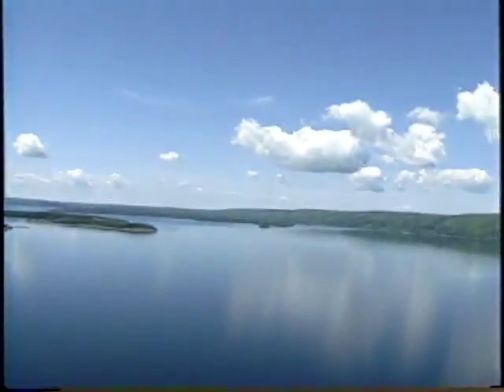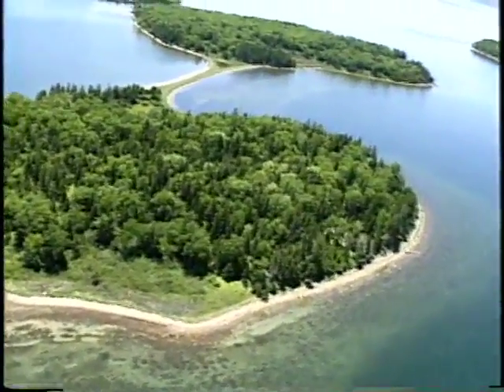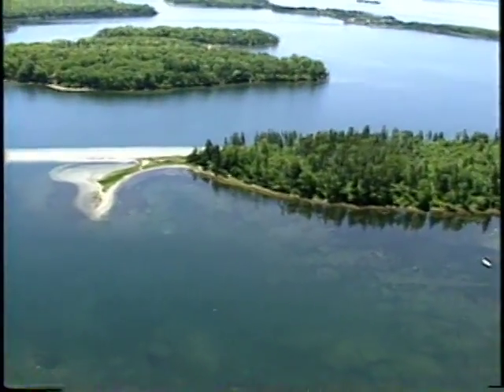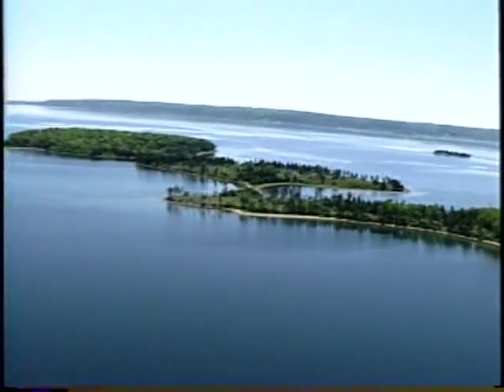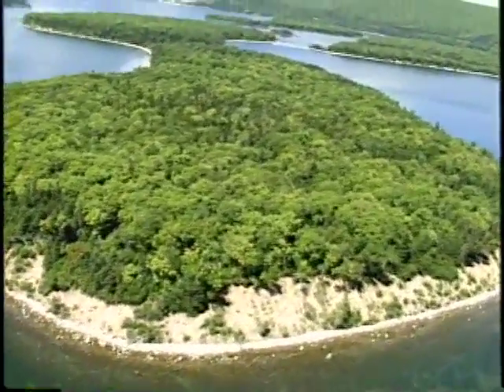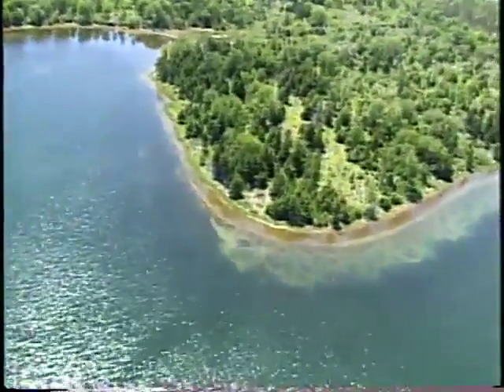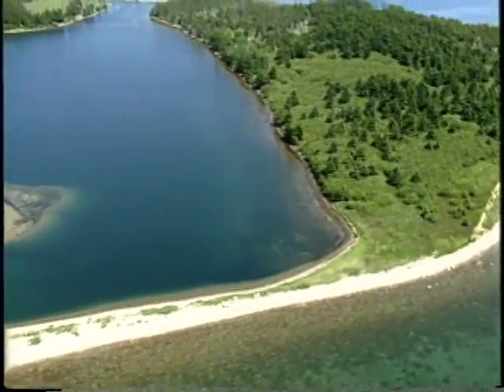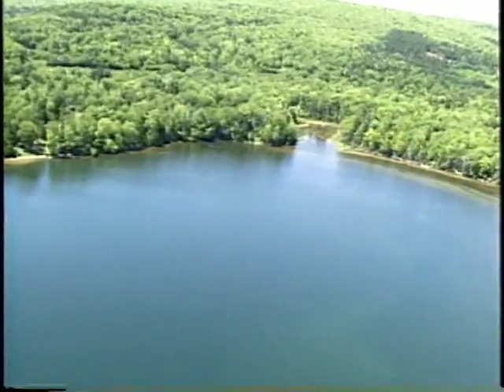Aerial Survey, Part 2 Macraes Island, West Bay to Nills Point, Malagawatch Harbour, Bras d'O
Aerial video surveys, the Bras d'Or Lakes shoreline, Nova Scotia

This series is produced to expedite the release of information by making unedited manuscript material available to the public in advance of formal publication, and to act as a repository for relevant supporting data that are referred to in published reports. Open Files can be maps; reports; voluminous data sets resulting from multiparameter geophysical and geochemical surveys; consultants' reports; preliminary, unvetted field and laboratory results. They are all critically reviewed by one specialist. The series is geared towards specialists (mining industry, land-use planning, geoscience students) rather than the general public.

Open Government Licence - Canada